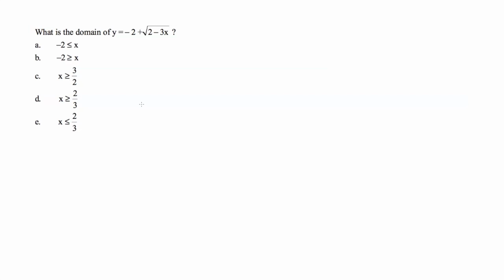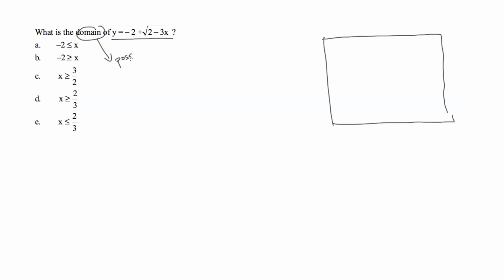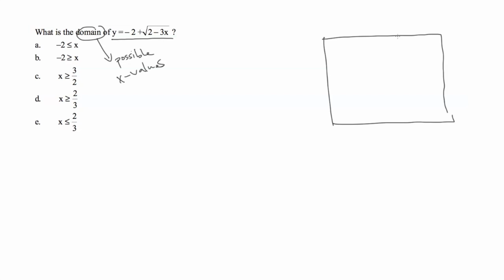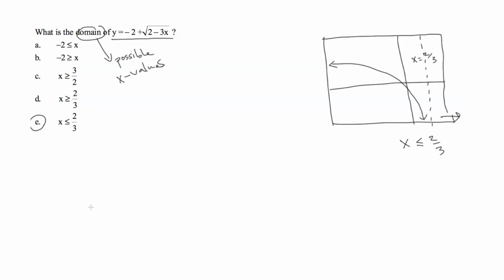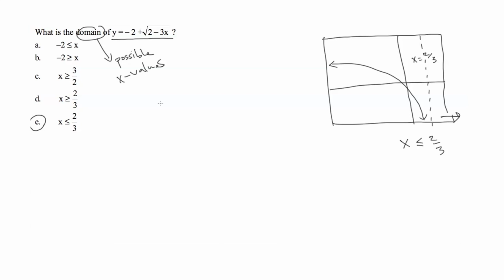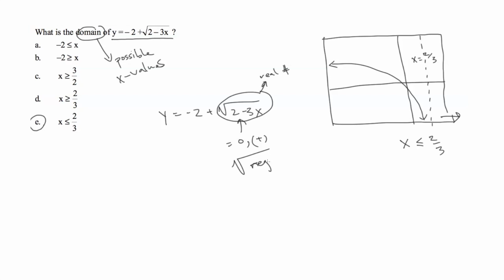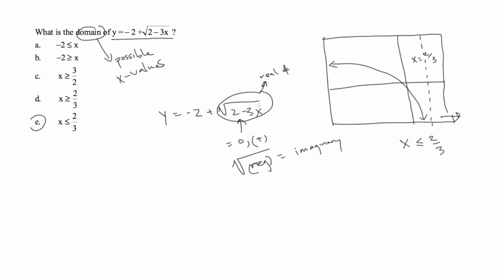Concepts of algebraic functions - SAT Prep